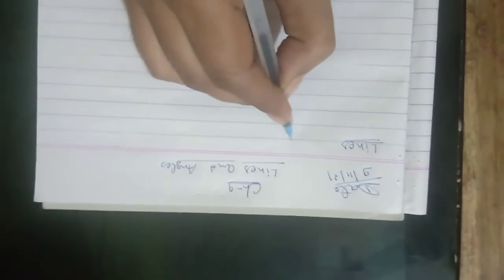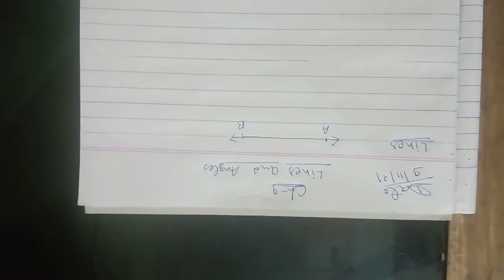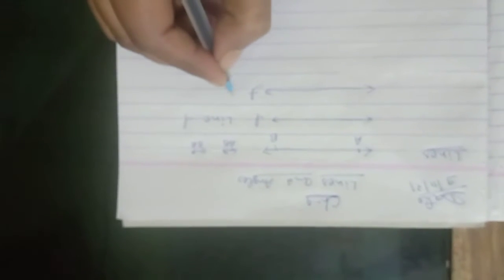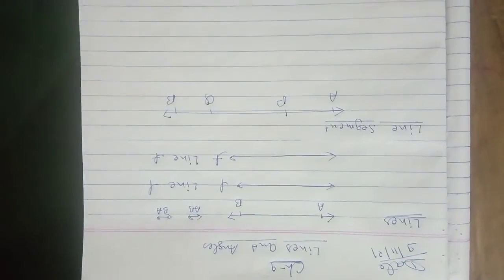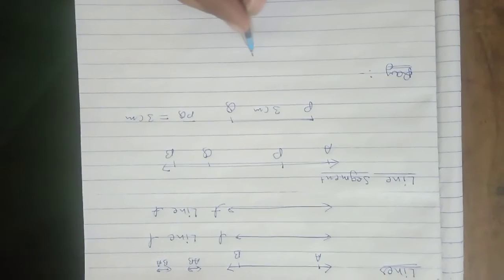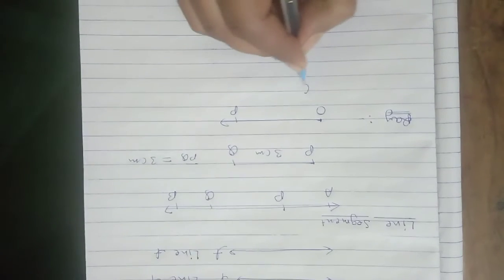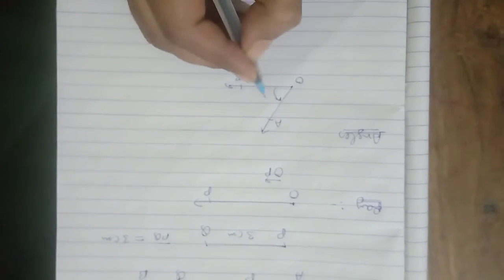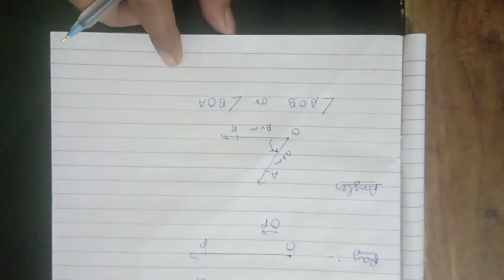Class 7 Math Ch 9 Lines and Angles (introduction)